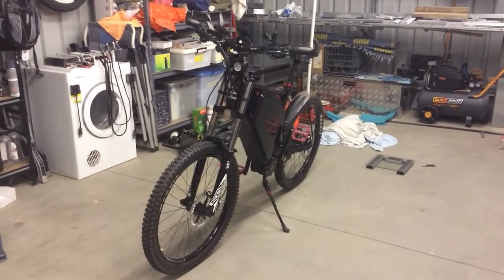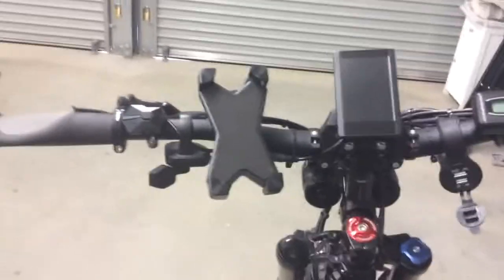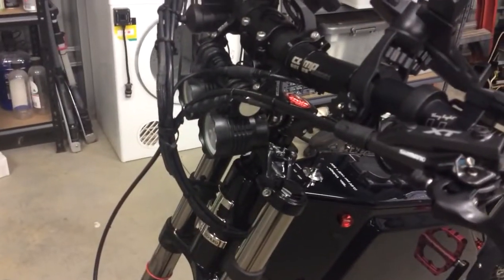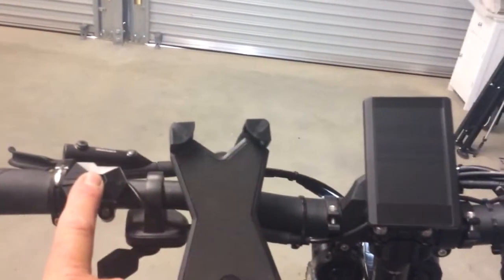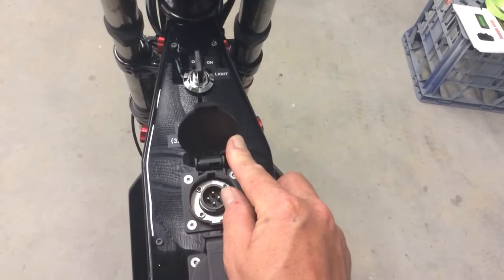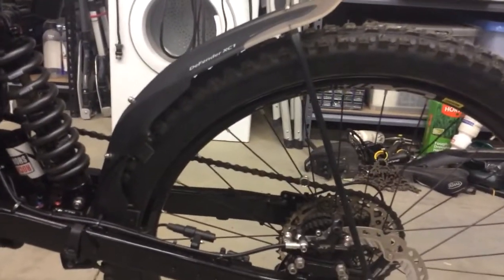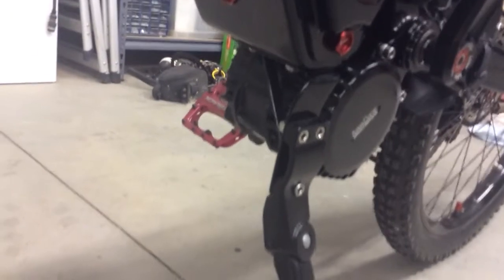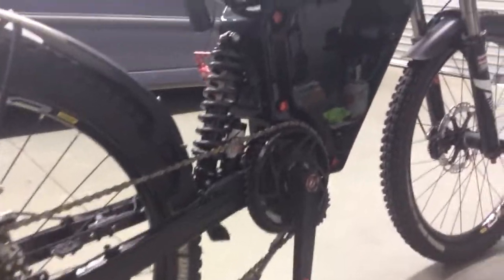Enduro E-Bike with Mid-Drive (BBSHD) Custom Build Walk Around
Hi, Just Finished my Enduro E-Bike Frame Build, "Mid Drive" BBSHD with:

- Shimano 11Speed (M8000 XT) Drivetrain

- Luna Eclipse 42T Front Sprocket (offers a slightly better chainline than the Lekki Bling Ring HD 42T Sprocket

- Sunrace Rear Cassette 11 - 46T (Great for good top speed & Excellent hill climbing ability

- 203mm Shimano XTR Rotors (Icetech ) & XT Calipers with Magnetic Cut-off switches fitted

- Harley Davidson 3 position Ignition switch fitted

- Solid State Relay for Control Work, USB, & Led Headlights (100A 80v Dc to Dc Relay)

- Rims (Mavic EX 729) with Maxxas Minion 26 x 2.5" Tyres

- Front Hub (Shimano Zee HB-M640)

- Rear Free Hub (Shimano ZEE FH-M645 32H) EFHM645D50B
It's a 12mm axle and 150mm OLD and 32Hole (couldn't get 36Hole Rim at the time of purchase)

- Rear Shock (Rock Shox Vivid R2C (240 x 76mm)

- Front Forks (Rock Shox RC 200mm Travel)(Dual Crown) Thanks Luna Cycles

- 15S / 10P custom made Battery Packs (without BMS) 1x 8S/10p & 1 x 7S/10p

- Made custom Enclosures with Soviet Miltary Plugs for Cell log 8M portable Voltage Checkers to monitor All Battery Voltages while out on the Trails

- Modified IP54 German Power outlets (cut out guts of outlet and used flip style Ip54 Black cover faces to house my Charging/Balancing Plugs - 1 x Charging, 1 x Balancing & 1 x Charging & Balancing for the Aux 3S/3P Battery which operates Solid State Relay, USB, & LED Headlights

Total Bike Weight (Including Batteries) = 32.9Kg

Total Distance Travelled to Date = 500km with No Mechanical/Electrical Issues or Chain Derailment at all. Only Failure was a "Aluminum Derailer Hanger" which I replaced with a custom built 8mm Steel Hanger (See Other Video)

Big Thanks to Rodney (Luna Mate) Gary/Paxtana from Luna Cycles for all your help & Knowledge during my Build.